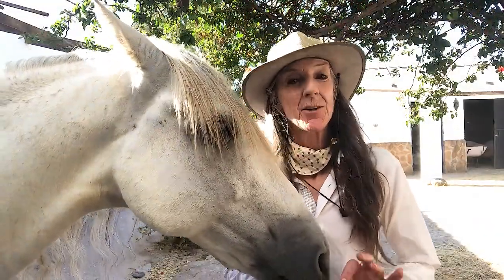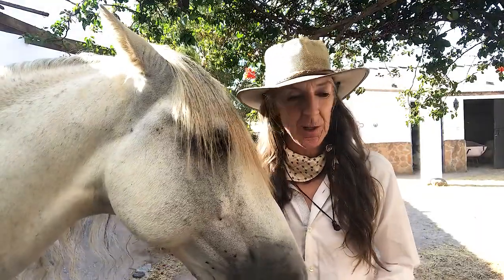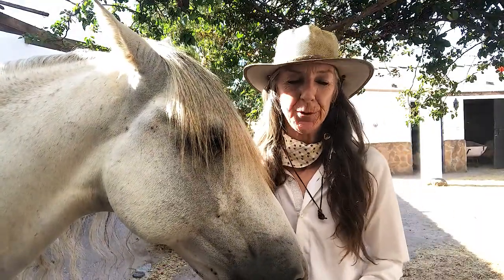Soften your ANKLES | Quick tips to improve your riding & becoming a better horse rider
To move in harmony with the horse it is important to allow flow through the whole body. Giving attention to relax the ankle is a great place to start and helps us use the leg aids in a more useful way. The ankles are also  the first connection after the feet to the ground so keeping them soft and flexible allows the energy to pass through, whether we are on the horse or on the ground we can still be grounded.

ps this is a lesson I am also practicing with myself as I know i can get a bit braced in the legs and tense ( see thumbnail picture ! ) especially when being filmed lol

Thank you for taking the time to watch our videos, we are very grateful for your support.

I am Susan Harden and my mission here is to support you in creating a mutually respectuful, loving and rewarding relationship with your horses and guide folks home to their hearts though connecting with horses and nature .

I believe the horse is a wise teacher and a powerful way to come back to true connection and belonging, offsetting the chaos of over communication ( and lack of real connection ) in our modern digital world.
Horses are total, authentic and present, qualities we can embrace to bring more joy and aliveness  into our lives.
Good horsemanship is just good horsemanship so whatever your equestrian discipline, our trainings  on state of being / mind  will help you up your game and be much appreciated by your horse.

Live and breathe horses was established in 1995 and has grown and transformed over the years in parallel to my own equestrian/life journey.

The name comes from the obsessive nature of my horsemanship. For those who don't know the expression in English, to “live and breathe“ something suggests that you dedicate all your time to it and it is what gives meaning to your life.
Because the breath is the top focus in all of my work, the name is even more perfect.

My connection with horses spans 5 decades and includes pony club, showjumping, 3-day eventing, classical equitation, dressage, equine-assisted therapy, “natural horsemanship" and more important than any label, deep love and respect for the horse which is what motivates me to do what I do.
I am also fascinated by the parallels in horsemanship and life as my hero Buck Brannaman says “Horses, life, it's all the same to me"

WHERE WE ARE & CONTACT
Centro Ecuestre La Luz is the home base of Live and Breathe Horses and is currently located near Alora, a mountain village in Malaga province in the south of Spain.
We would love to hear from you so please do get in touch

SOME BOOKS THAT I RECOMMEND
True Unity, willing communication between horse & human - Tom Dorrance
True Horsemanship through Feel - Bill Dorrance with Leslie Desmond
Think Harmony with Horses - Ray Hunt
Groundwork - Buck Brannaman
Believe - Buck Brannaman
Reflections on Equestrian Art - Nuno Oliveira
Classical principles of the Art of training Horses (volume  1 & 2) - Nuno Oliveira
30 years with Master Nuno Oliveira - Michel Henriquet
Centered Riding 1& 2 Sally Swift

Keep tuning in to the light!